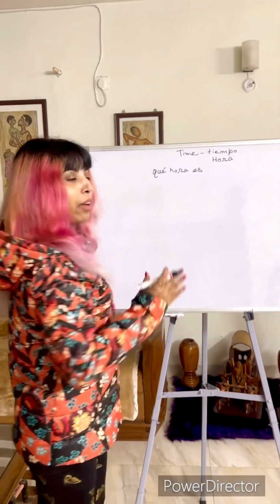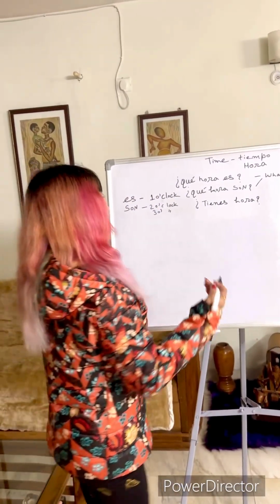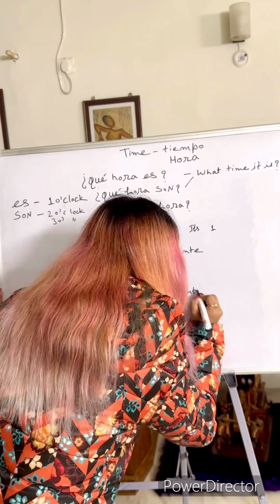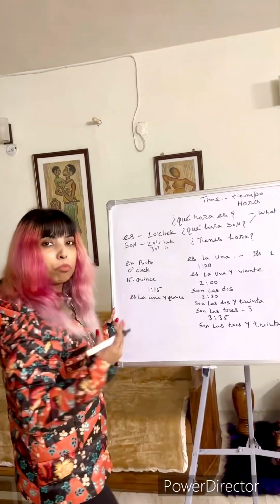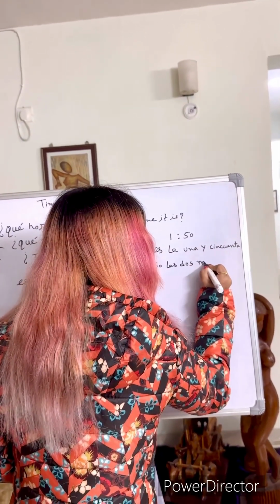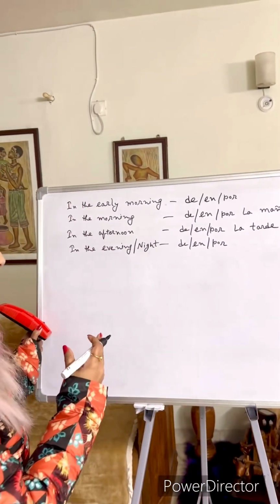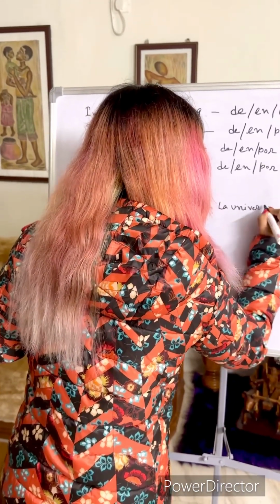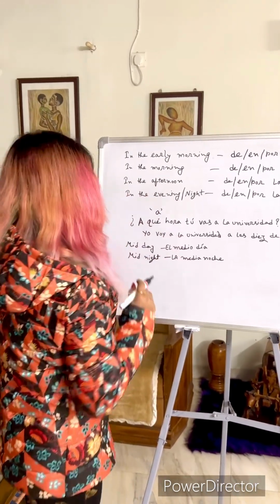Spanish tutor - Time in Spanish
Lesson 15 - Time, Hora.

In this video we will learn how to tell time in Spanish language. Revise numbers in Spanish before diving into it. This topic is so much fun if you know the numbers.

Happy learning!

Thanks
Supriya